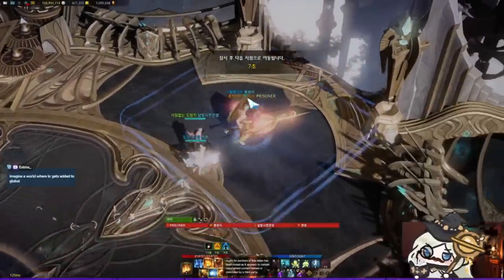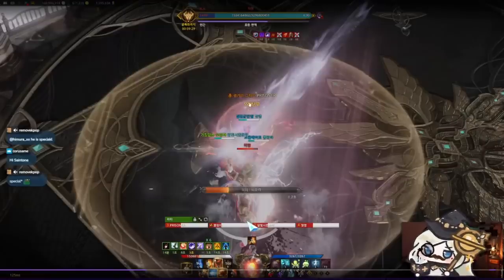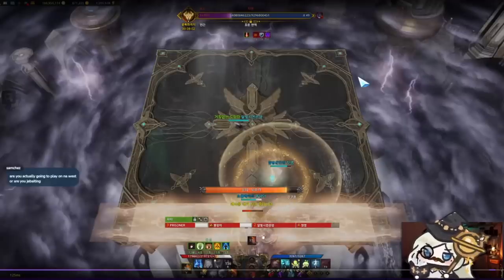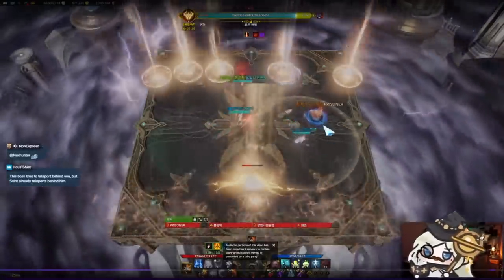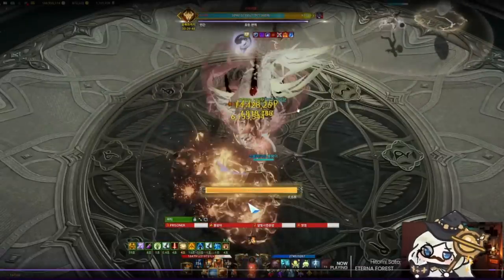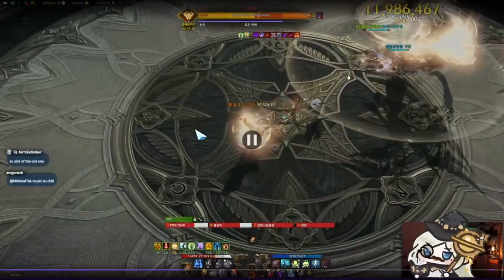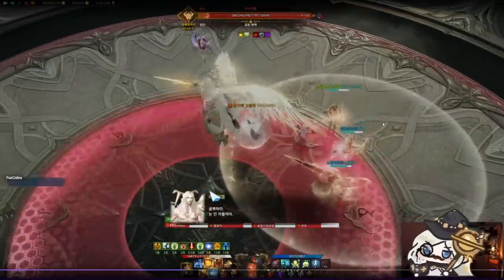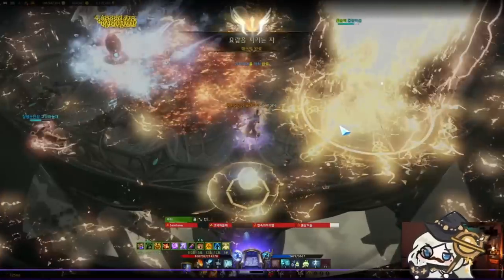LOA Masterclass - Kayangel Raid Advanced Tips & Tricks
Off-the-cuff tips and tricks to improving your raid play in the Kayangel Abyssal Dungeon. I recorded this while kinda tired and without a script.

00:00 - Introduction
00:46 - Tienis Opening Window
01:07 - Teleporting Slam Manipulation
02:13 - Lightning Maze Damage Window
04:07 - BONUS Lightning Maze Trick
04:33 - Double Flip Safe Spot
04:57 - Red Stab Damage Window
05:39 - Prunya Reverse Gravity Mechanic
06:02 - Common Teleport Damage Window
06:33 - Teleport Into Backstep
06:55 - Hidden Stagger Mechanic
08:10 - First Prunya Mech Common Deaths
08:34 - Lauriel Chain Laser Use Alt + X
09:00 - Recognizing Blade Laser
09:37 - Greeding Prison Mechanic
10:02 - Last Phase Shadows
11:02 - Nullifying Mirror Pull
12:50 - Donuts & Mines DPSing
13:21 - Redirecting Mirror During Shadows